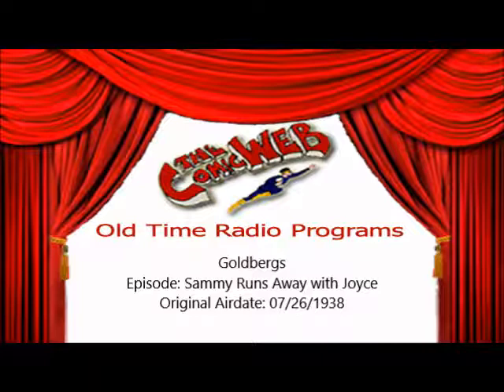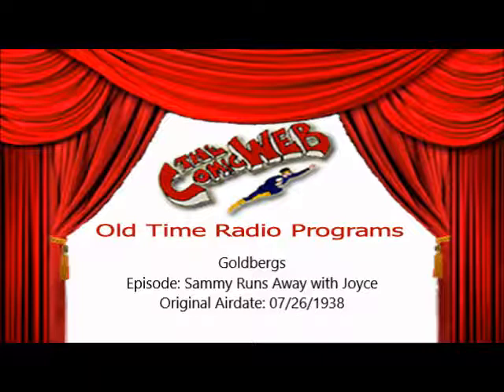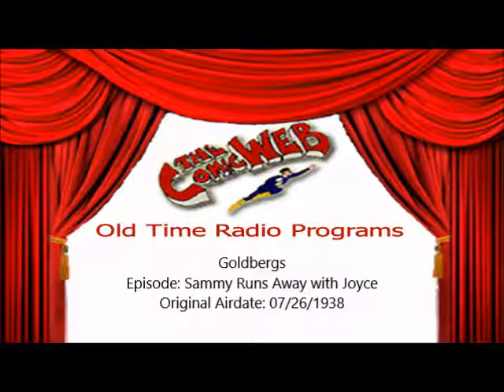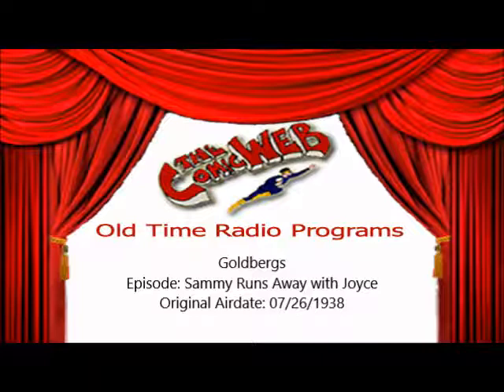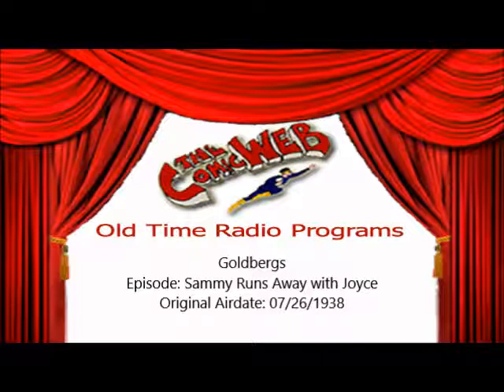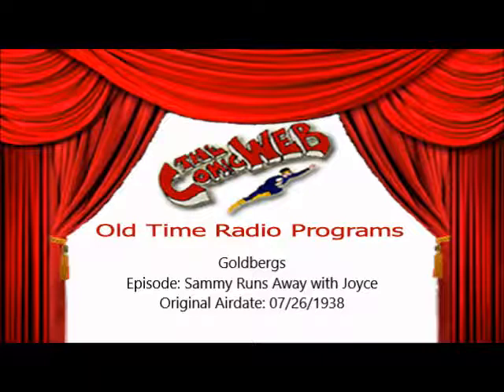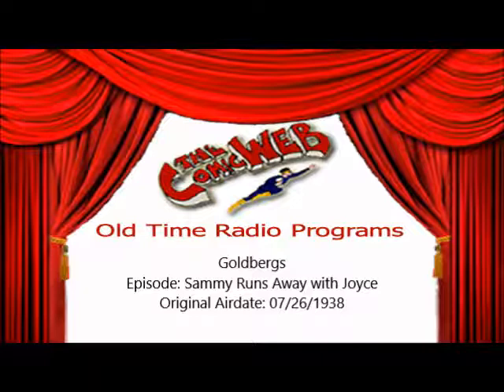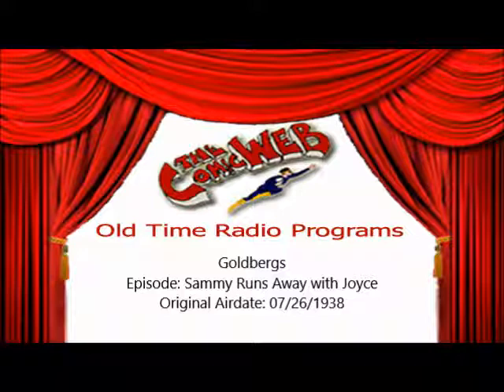Goldbergs: Sammy Runs Away with Joyce – ComicWeb Old Time Radio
Warning: The audio on this episode is, well, it's pretty lousy. If you want a story with better audio quality  you can try one of the other episodes we have posted. It's not so bad that you can't listen to it, but it does detract from the story. (And it's annoying.)  We apologize for the inconvenience.

ComicWeb Old Time Radio
Program: Goldbergs
Episode: Sammy Runs Away with Joyce
Original Airdate: 07/26/1938

ComicWeb's Youtube channel features old movies and old time radio programs.

"There she is, folks--that's Molly Goldberg, a woman with a place in every heart and a finger in every pie."

The Goldbergs radio program started 1931 and lasted until 1945. The story was life in a Jewish ghetto in the Bronx. The star was Molly Goldberg, the lovable Jewish meddling mother of the family, of all New York City, and of all of America. While Berg certainly played the stereotypical Jewish mother (and since the Goldbergs was so successful, she may be somewhat responsible for that same stereotype), she emphasized the positives of the portrayal and downplayed the negative connotations.

Gertrude Berg wrote, directed, produced and starred in the show. Quite simply without Berg there is no Goldbergs. She borrowed from her own life, but even moreso on her many trips to the Bronx to visit friends and just wander around getting good script material. She was so tied to the show for so long that many people thought her real name was Molly Berg. Part of the success has to be contributed to her perfectionist attitude. For example if the script called for scrambling eggs in a kitchen, she would literally scramble eggs to get the correct sound. Or, I imagine much to the chagrin of the actors working on the show, she would have an actor repeat a line over, and over, and over, AND over until she was happy with it. Yet through this, she could also ad lib great lines, or in one case write an entire episode in eight minutes (a guest star actor couldn’t make the show, so a new script was needed…fast.)

Over time the Goldbergs aged, their children grew up, got married, in short from 1931 to 1945 the characters changed as America changed. The Goldbergs even moved from the city to the suburbs, just like America was doing during this time, and struggling to maintain their roots.
Although the show was a comedy in 15 minute segments, occasionally Gertrude Berg touched on much more serious problems. She wrote about Kristallnacht and Nazi Germany, and relations to the Golbergs trying to escape the Holocaust. These weren’t frequent serious episodes, but it is hard to image a Jewish family, no matter their location, not being extremely concerned about Nazism in the 1940s.
After 1945 the show made a messy transition to television (switched networks a few times, different actors, ownership and naming issues), then the radio show came back for a year, a movie called ‘Molly’ was released in 1951, but the Goldbergs that everyone loved pretty much ended in 1945.

Other cast members include Philip Loeb as husband Jake Goldberg, Arlene McQuade as daughter Rosalie Goldberg, Larry Robinson as son Sammie Goldberg, and Eli Mintz as Uncle David.